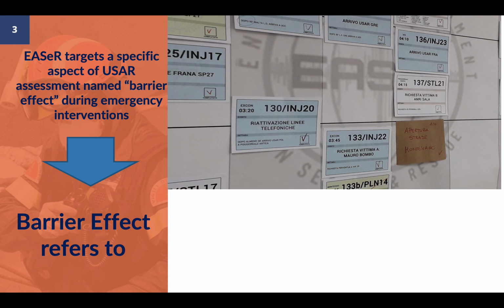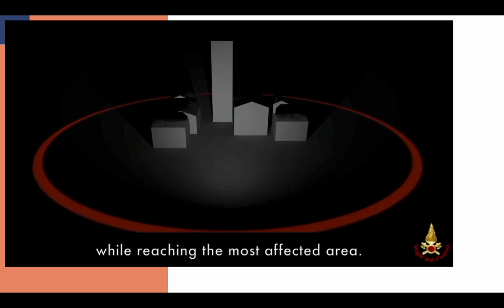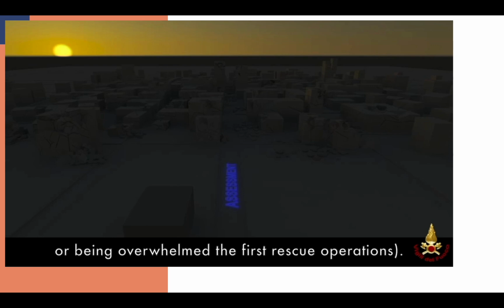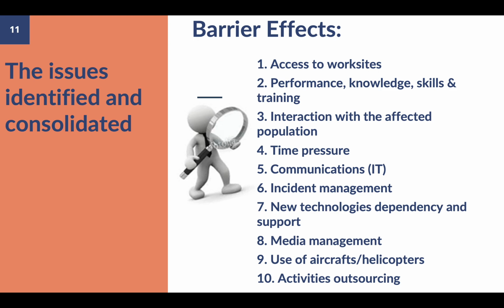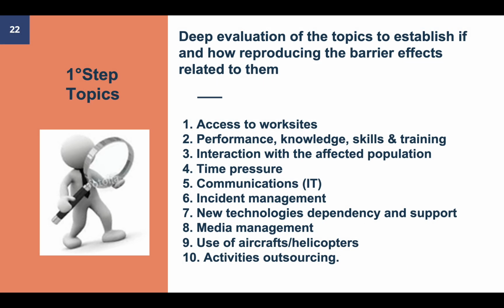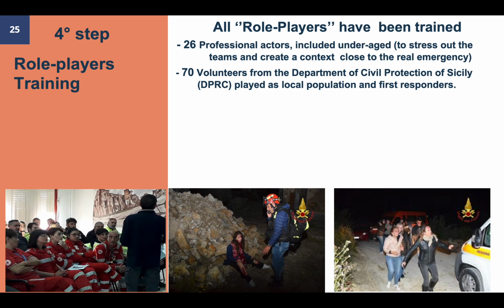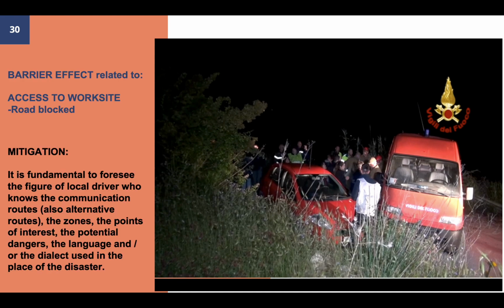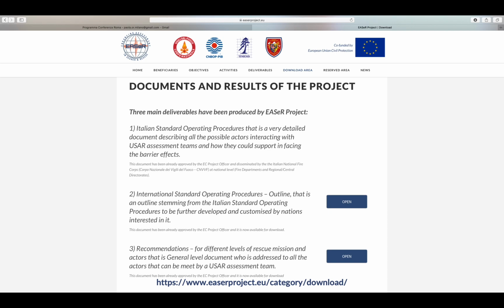EASeR Project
The video presents the main features of EASeR Project.

➟➟➟ Find the Virtual Exhibition about EASeR and register for the live interactive session on 28 September at 10:00-11:30 CET